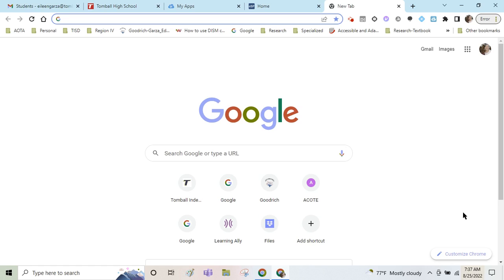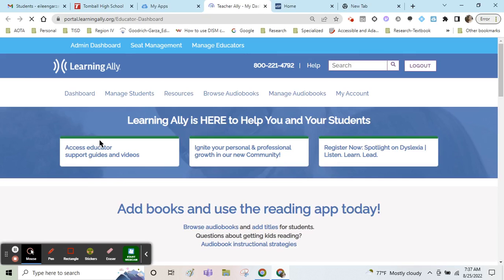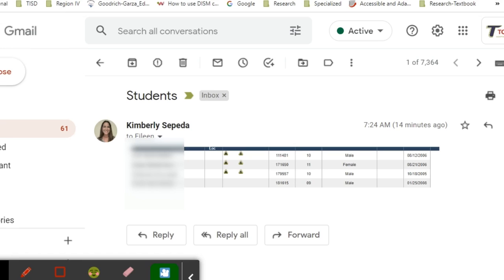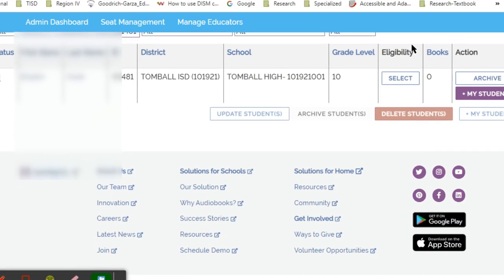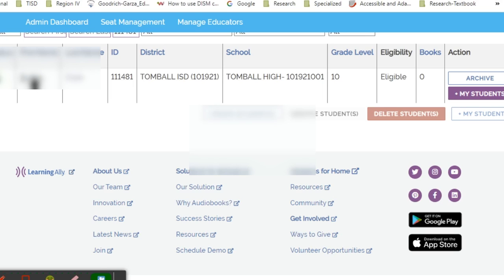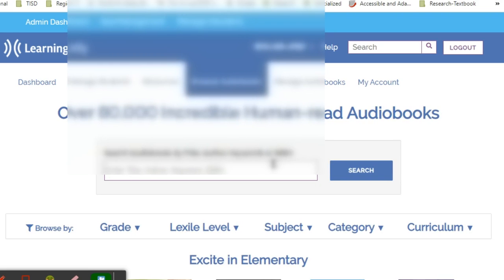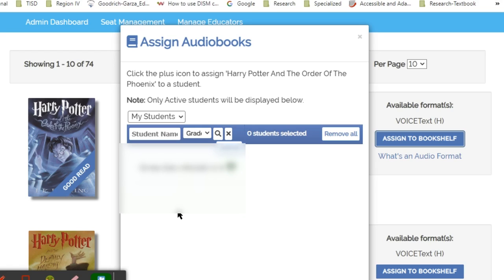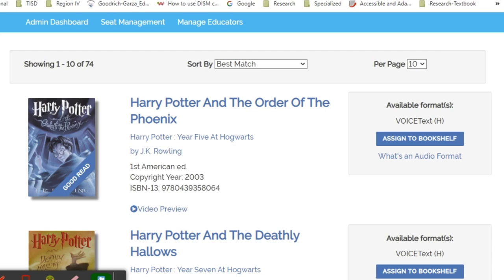Learning Ally Teacher directions 2022 SSO Tomball ISD